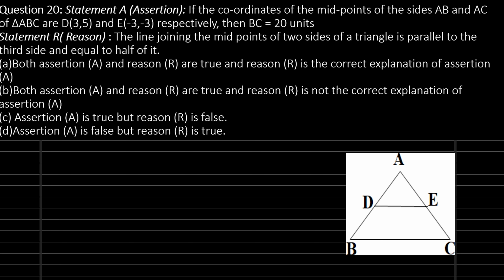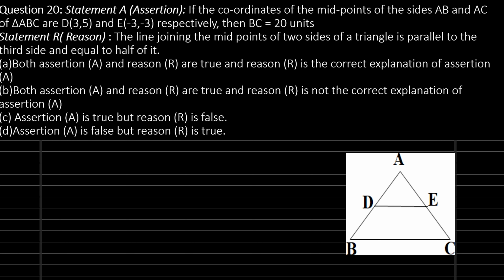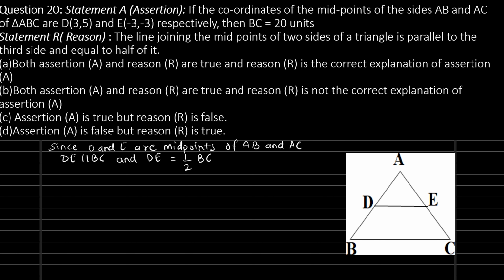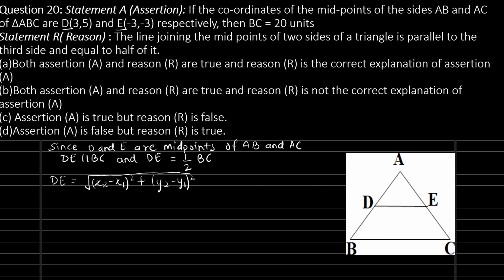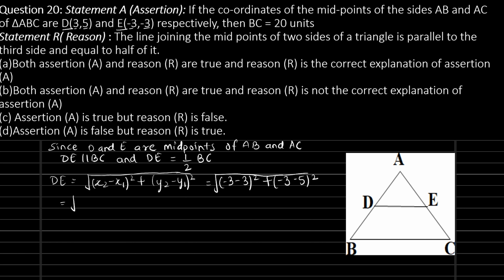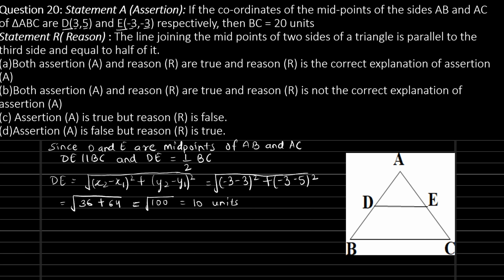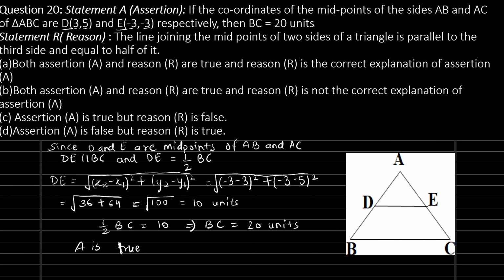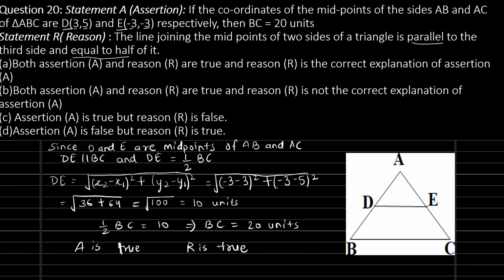Question 20 Section A | CBSE Sample QP (Standard)| 2022-23| Mid point Theorem, Distance Formula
This video provides detailed solution of Question 20 of Section A of Sample Question Paper (Standard) 2022–23 Class 10 Mathematics issued by Central Board of Secondary Education (CBSE).
Section A has 20 Multiple Choice Questions (MCQs) carrying 1 mark each.
DIRECTION: In the question number 20, a statement of assertion (A) is followed by a statement of Reason (R). Choose the correct option